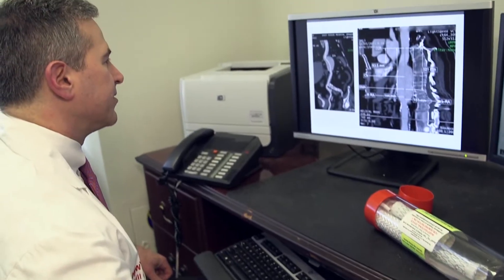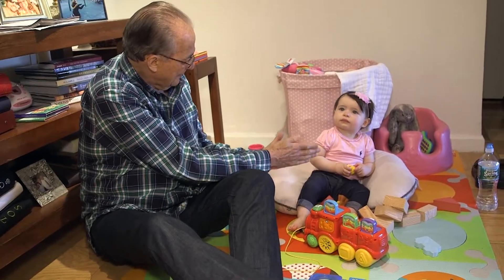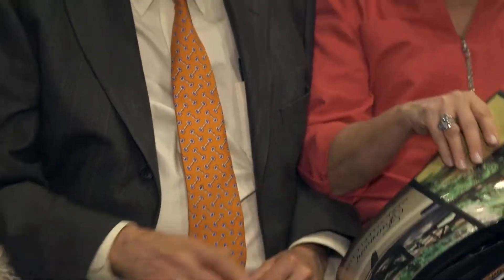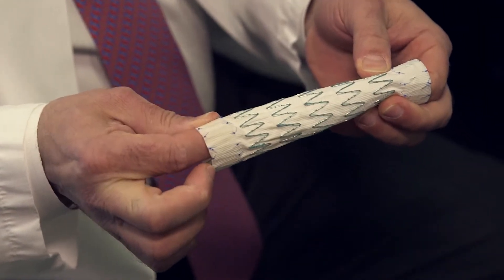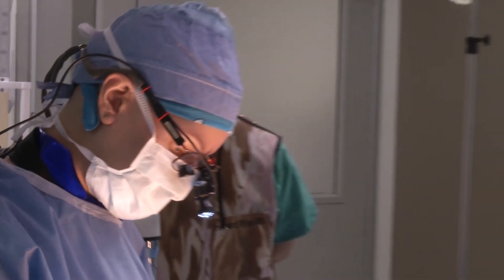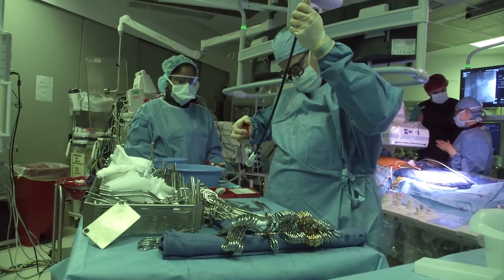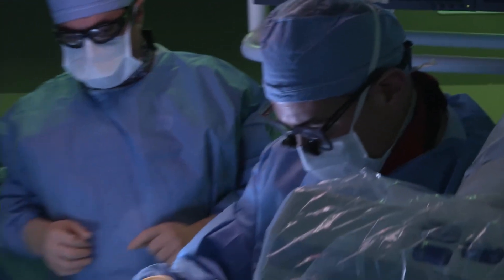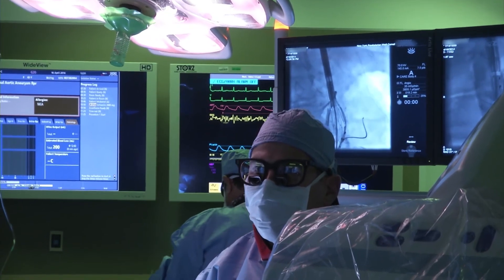Minimally Invasive Technique Treats Aneurysms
Don Kaback was diagnosed with an abdominal aneurysm, a swelling of a blood vessel, which can lead to death. Complicating matters, Don had undergone open surgery 17 years ago to treat a prior aneurysm. Weill Cornell doctors enrolled Don in a clinical trial using custom-designed stent grafts, which are inserted into the aorta lining through blood vessels in the leg. The minimally invasive surgery has allowed Don to recover more quickly than traditional open surgery.

Interested in learning more about our team of doctors, their patients and how our research is changing lives?